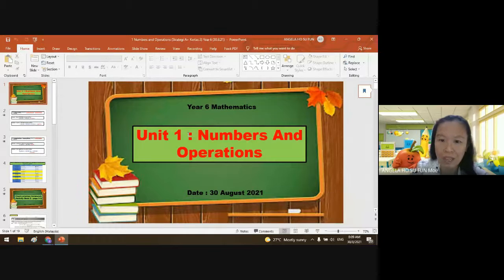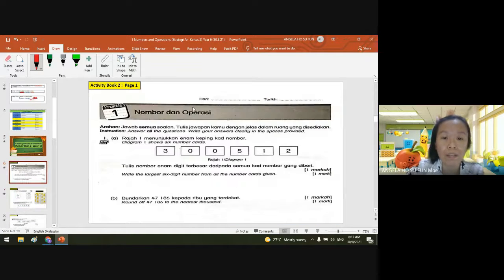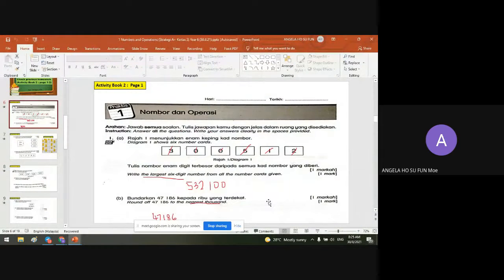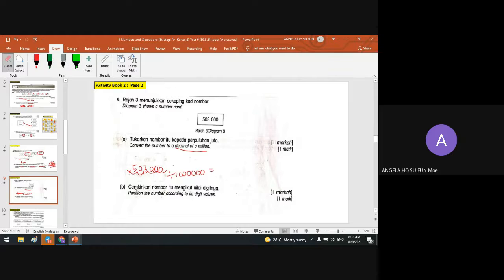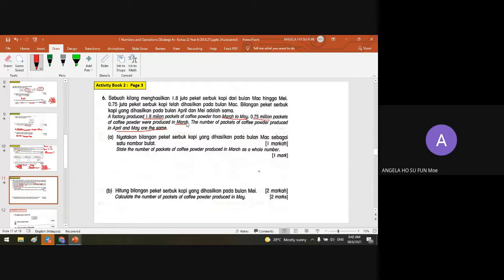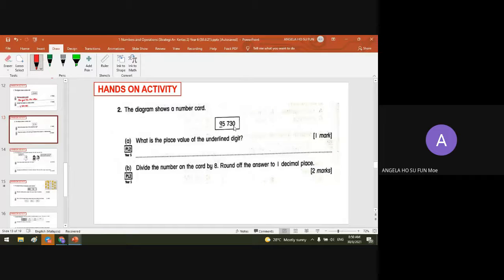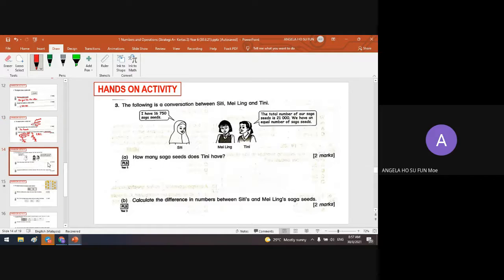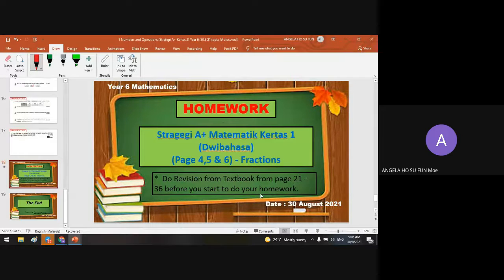20210830 Maths - Whole Number (Strategi A Paper 2 )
Conducted by Teacher Angela.